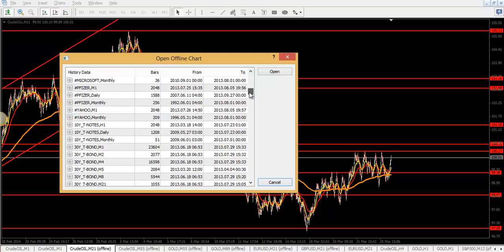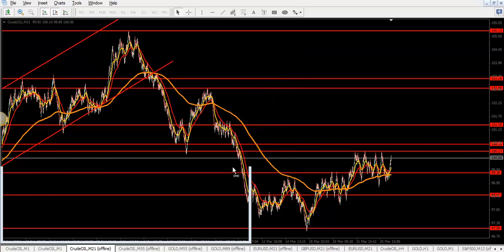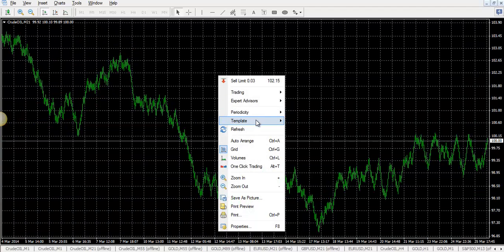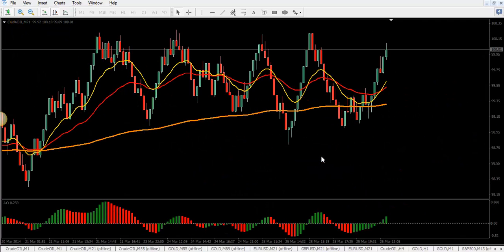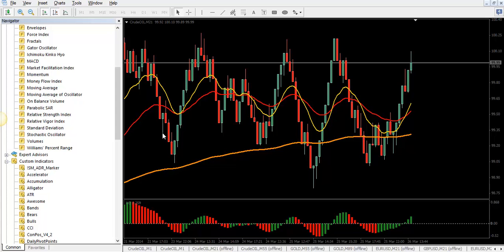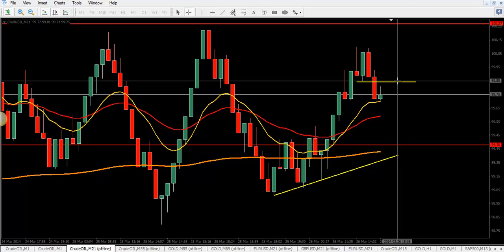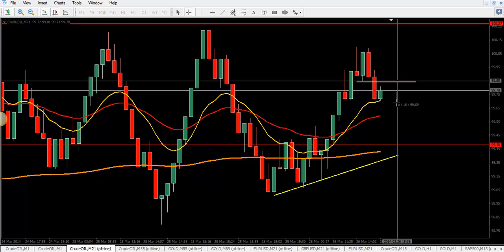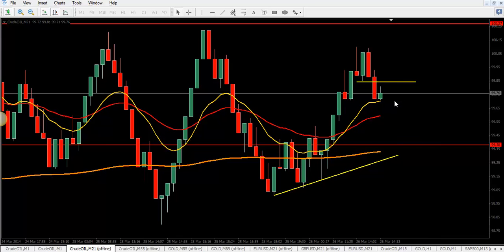Crude oil - Sample Test Webinar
Sample test webinar of broadcasting software and mini discussion with 200 ema.